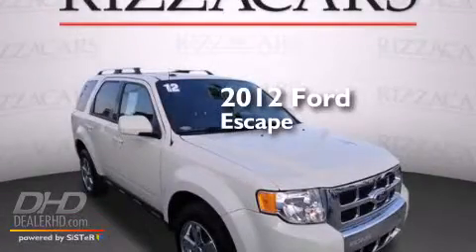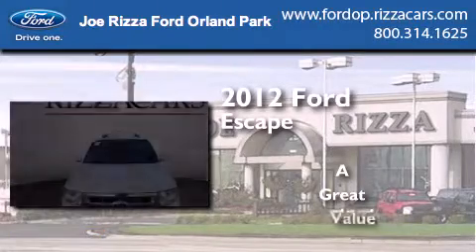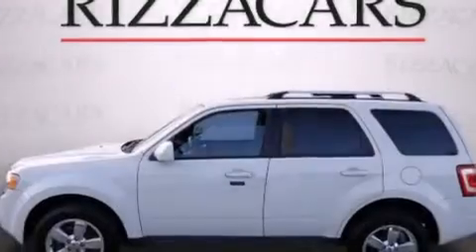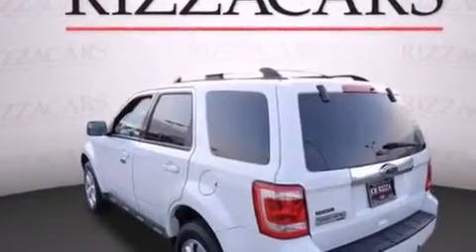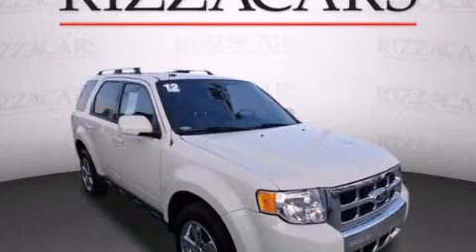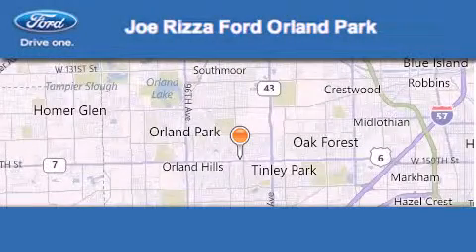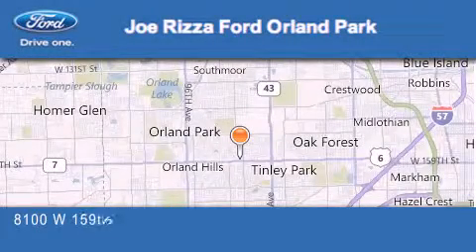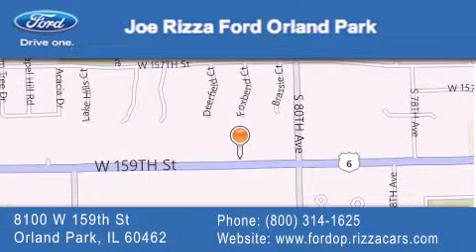2012 Ford Escape Orland Park IL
We have been honored to serve the Orland Park IL area , we promise that your experience at our dealership will exceed your expectations ! Year : 2012 Make : Ford Model : Escape Engine : 2.5 Trans . : Automatic With Overdrive Exterior : White Suede Miles : 21,521 Interior : Charcoal Black Stock : PCN283 Joe Rizza Ford Orland Park 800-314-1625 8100 West 159th Street Orland Park , IL 60462